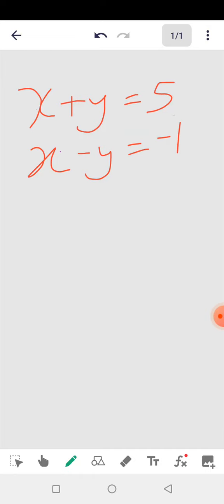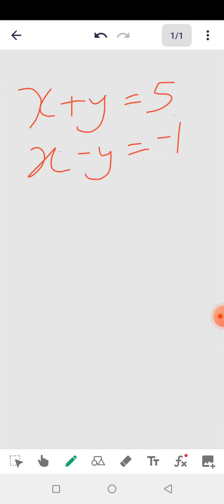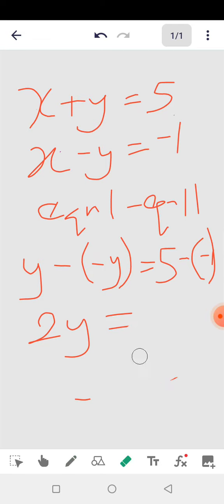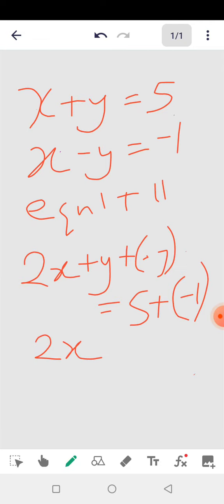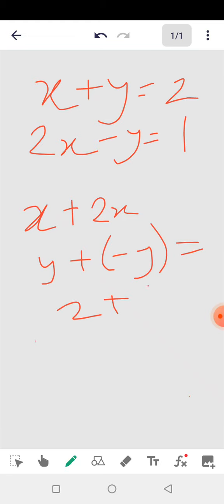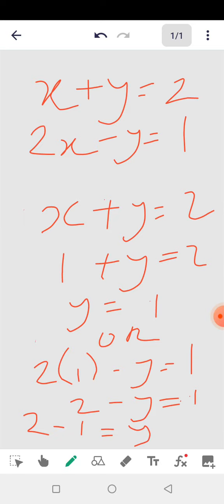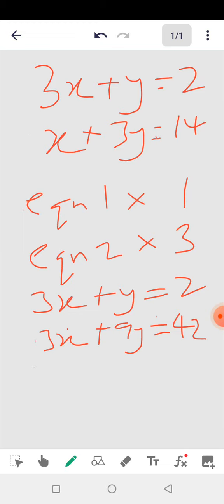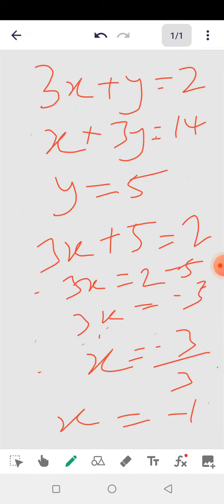simultaneous equation 1